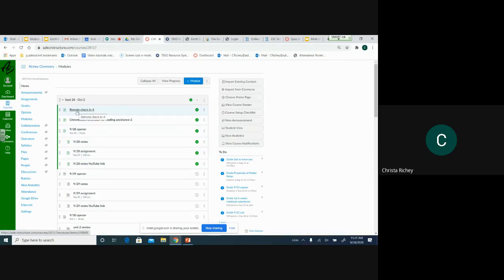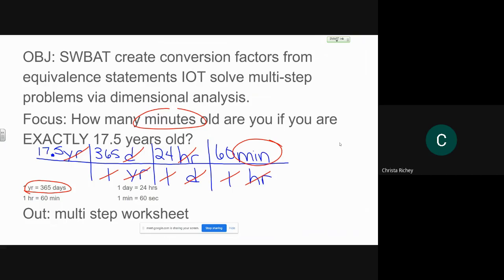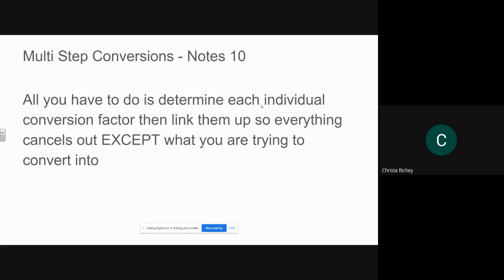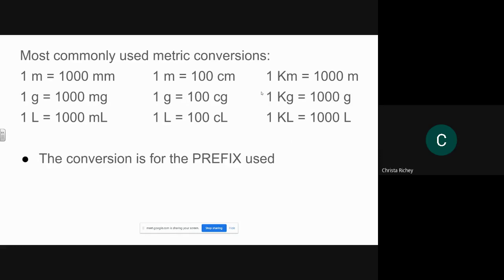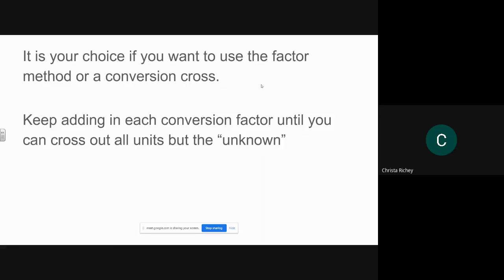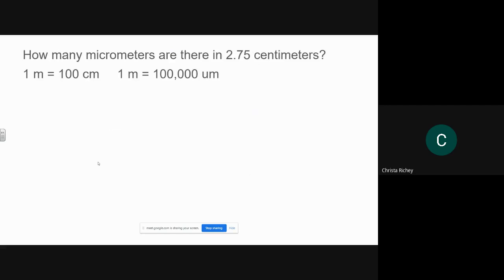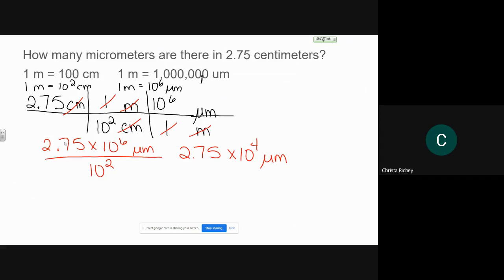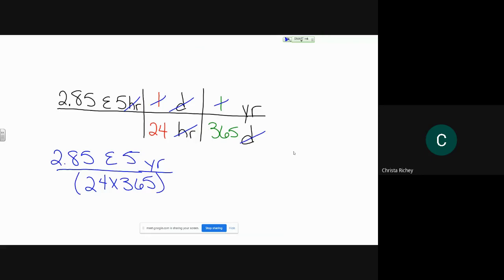Chemistry 4th period 2020 09 28 at 09 20 GMT 7